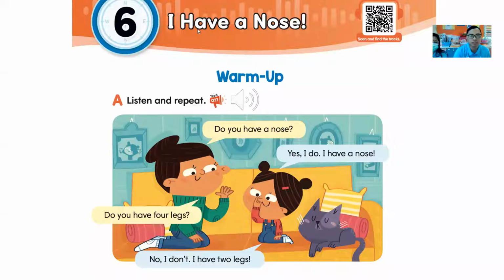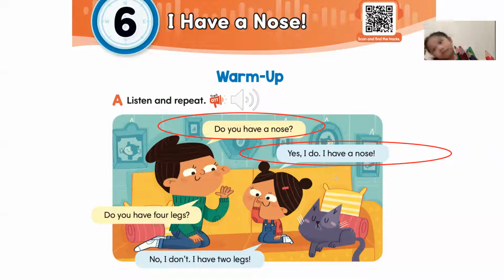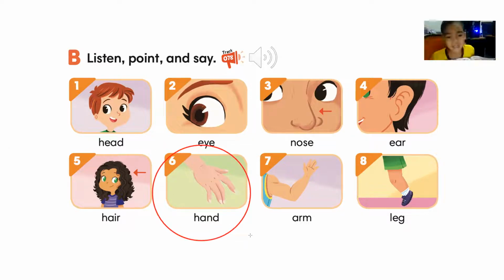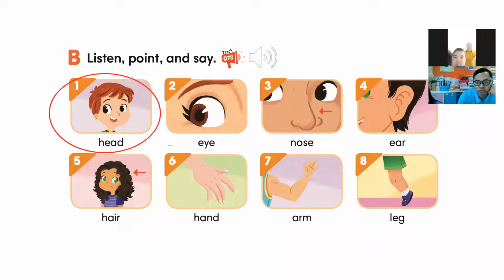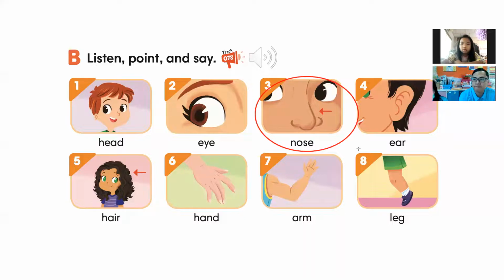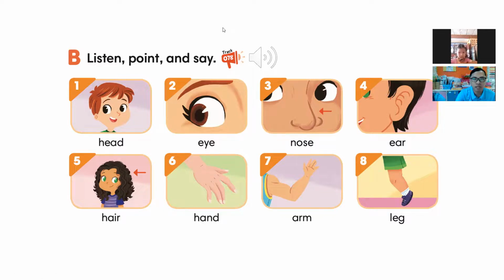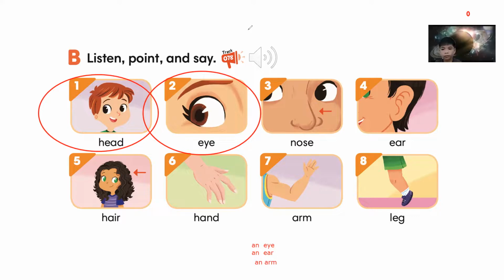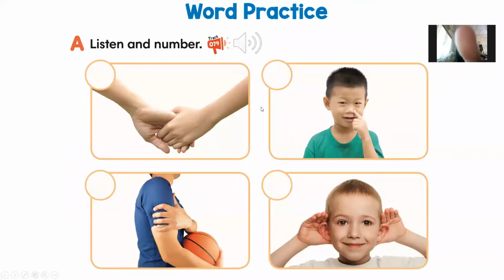G1/7 - Communication [31/01/2022]